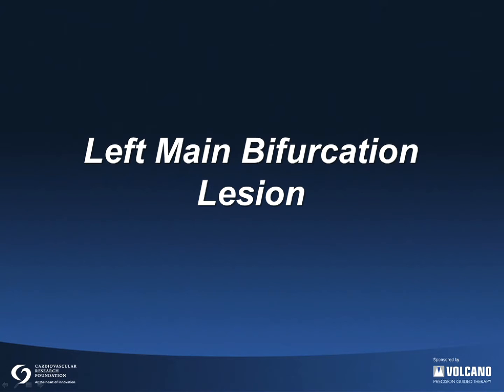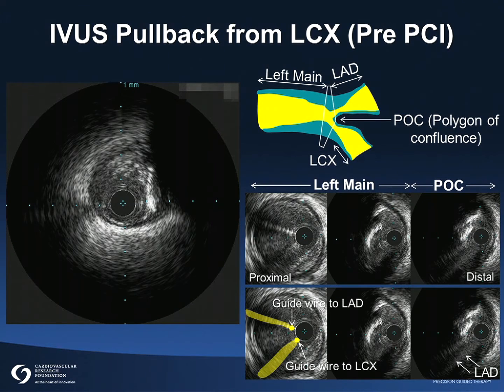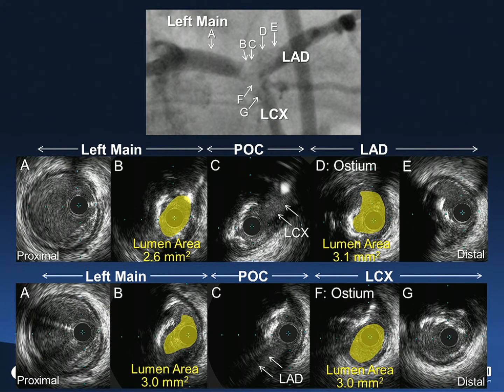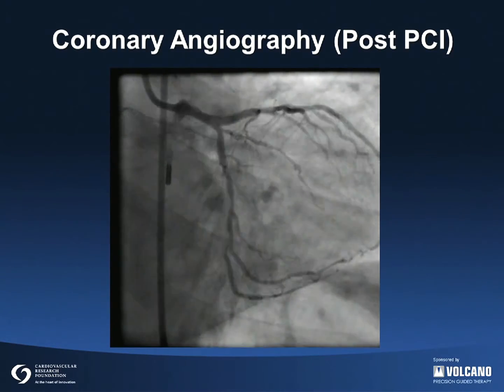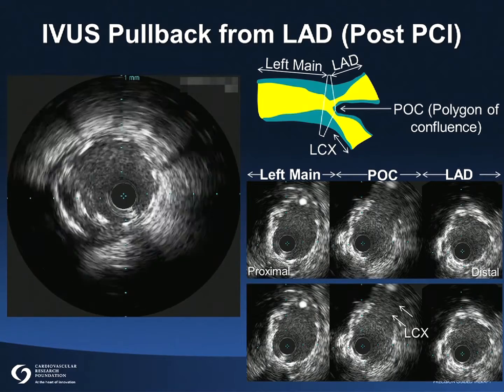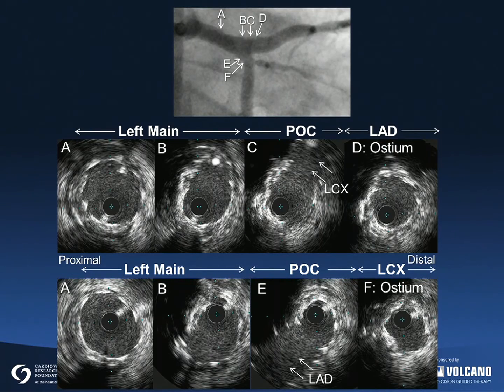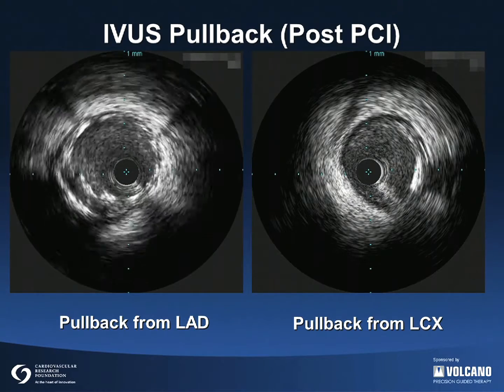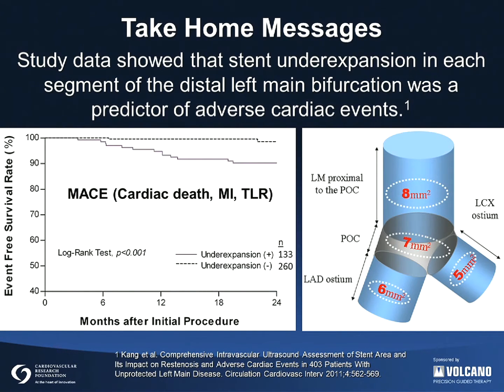Left Main Bifurcation Lesion